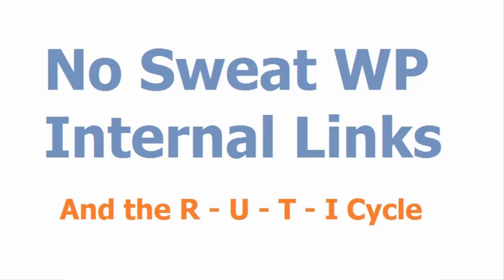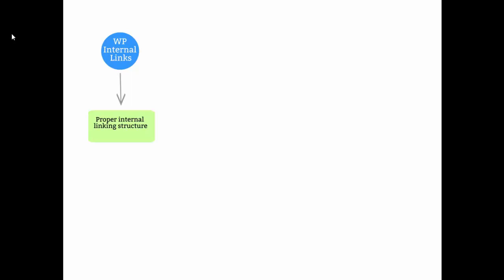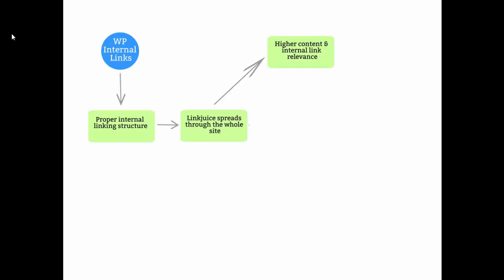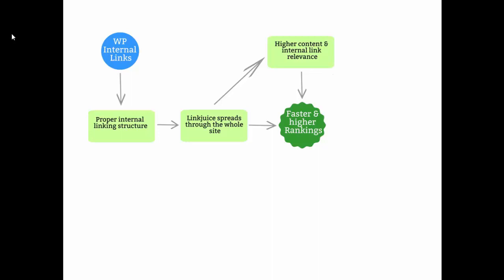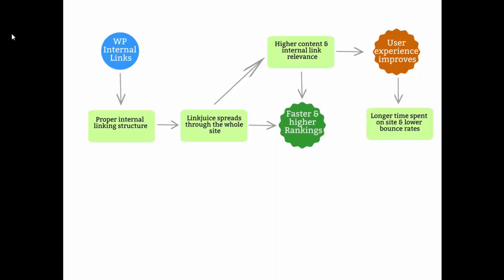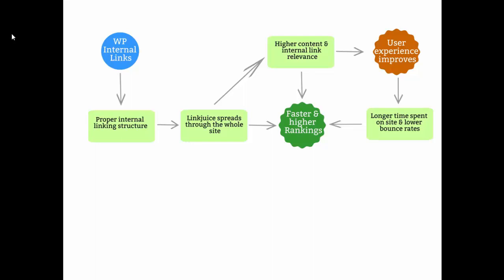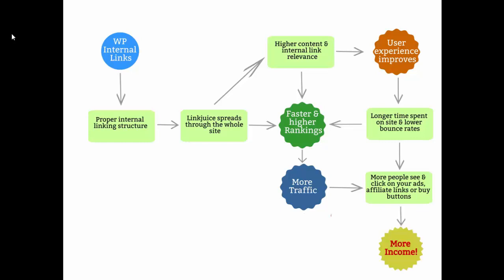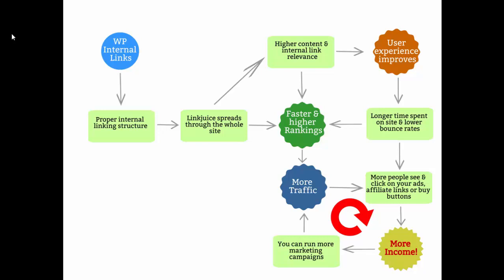No Sweat WP Internal Links presentation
No Sweat WP Internal Links allows you to easily and conveniently create internal linking structures (a.k.a. silos) in your WP sites, to increase linkjuice distribution, and user engagement.